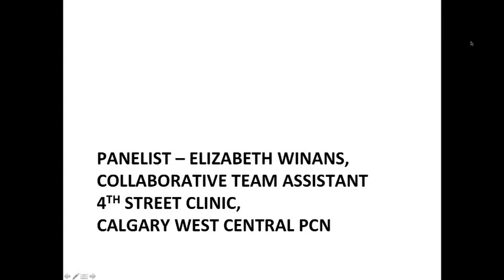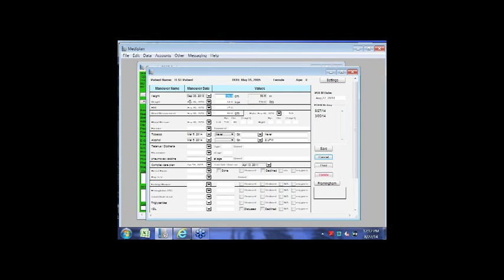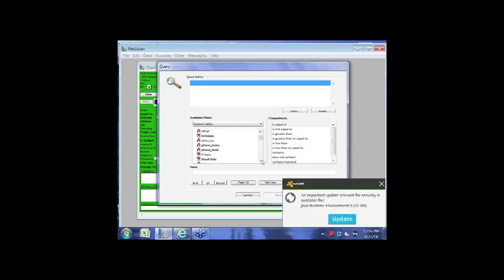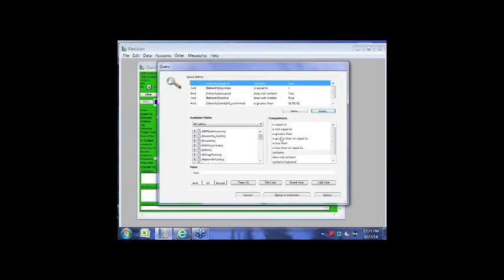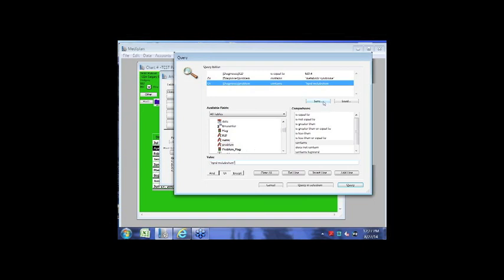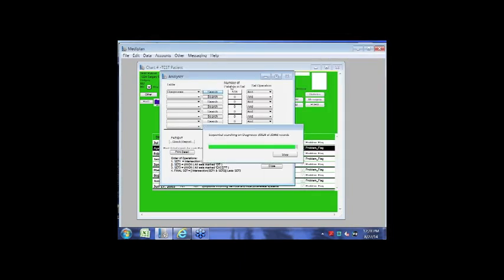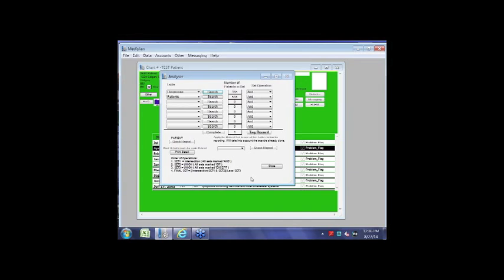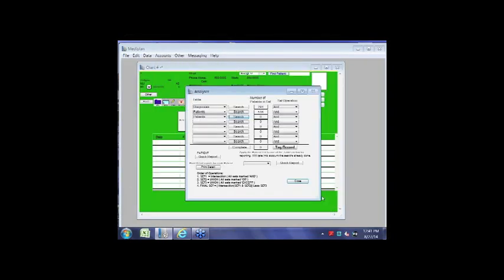Telin EMR - Tips for panel identification & screening